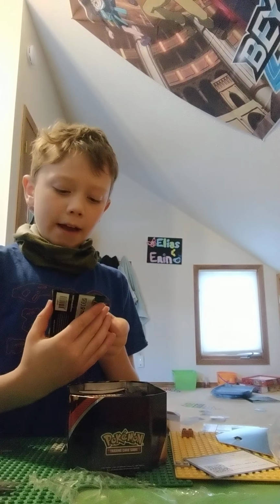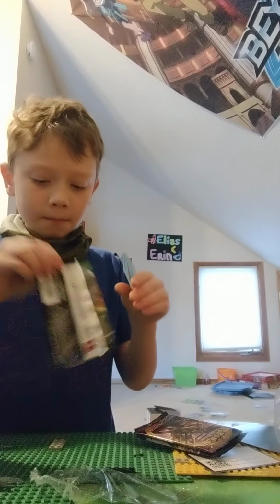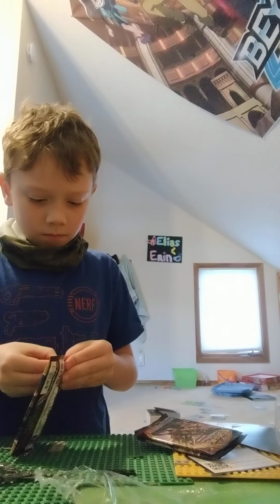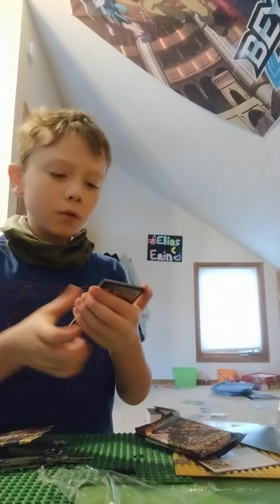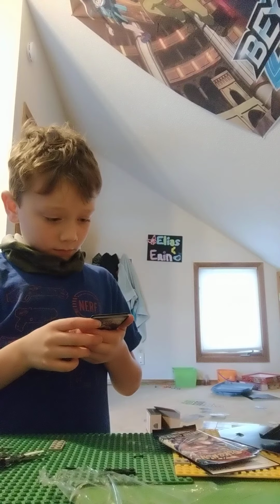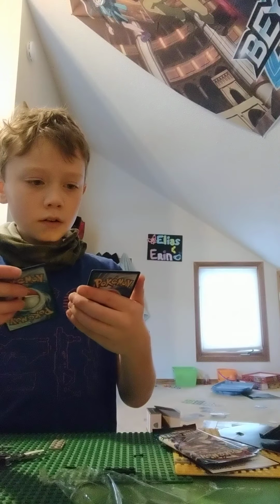Flareon TGC box unboxing